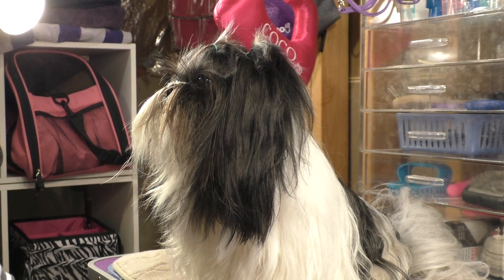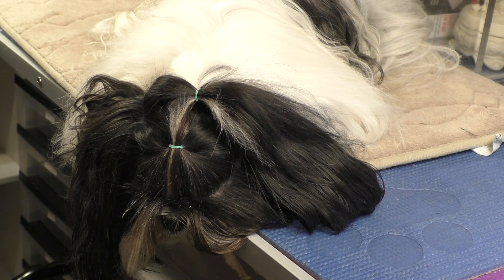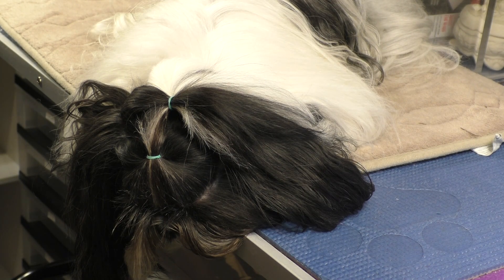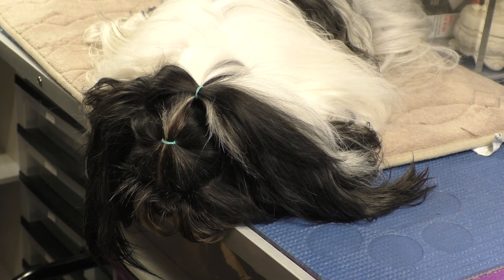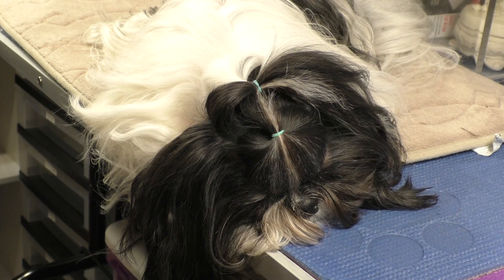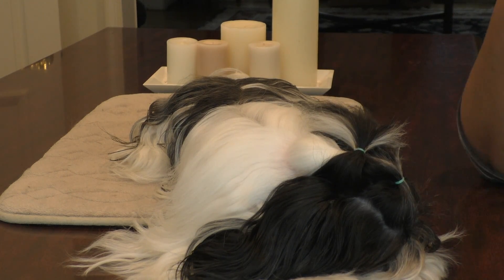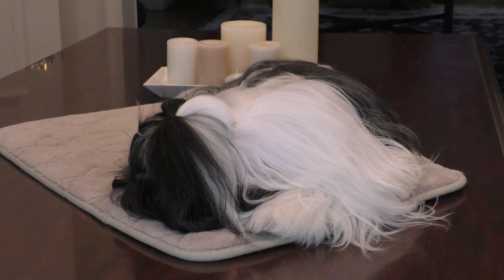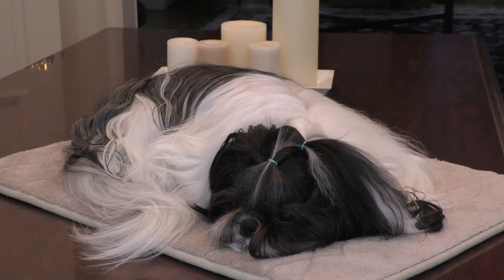How to: Flying with an In-cabin Pet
Hey guys! Today, I want to share with you the process on how to fly with a dog in the cabin of a plane.  In the video, I share some of the things I've learned, and hope this makes your first time flying with your dog in-cabin easier.

*Youtube wouldn't let me include the description :( because it was too long* Once this video post, I'll try to comment under it with all of the steps.

Author of Dog Jaunt book